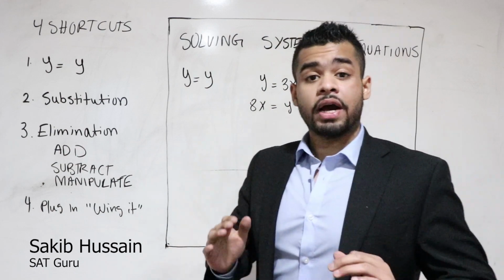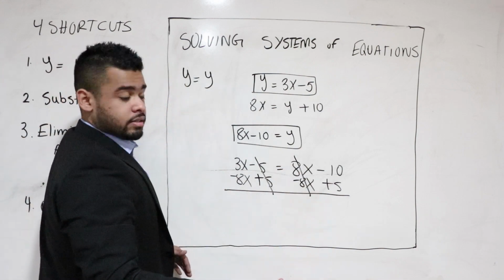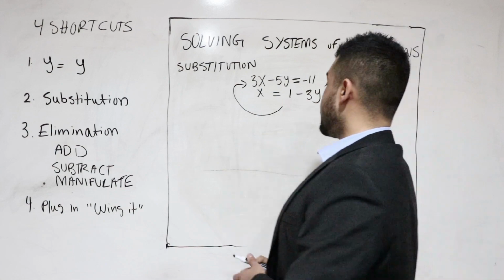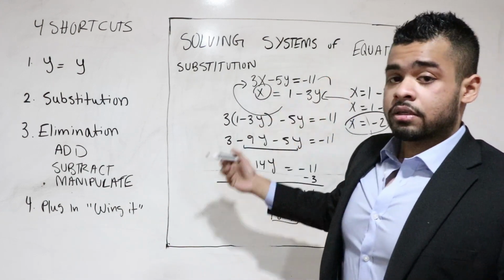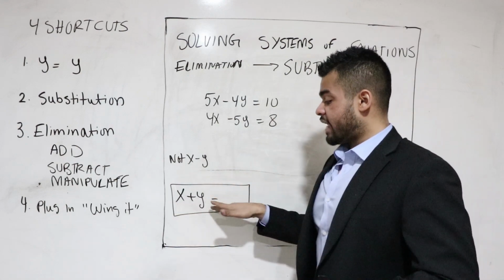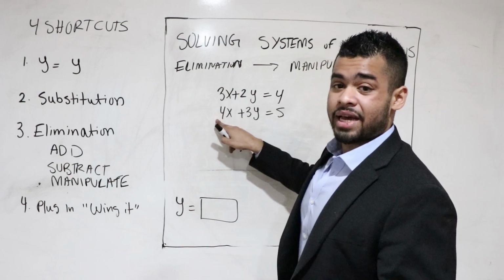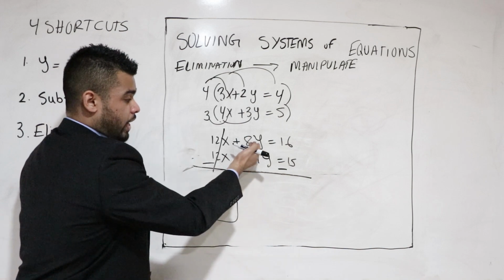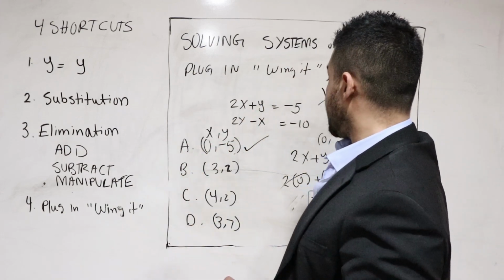Systems of Equations by Elimination and Substitution | Algebra Basics | SAT Math - Lesson 1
This Video will show you how to solve systems of equations in 4 different ways. Questions regarding systems of equations are guaranteed to come on the SAT.

SHORTCUT #1 (y=y)
You will get the variable y alone in both equations and then set them equal to each other.

SHORTCUT #2 (Substitution)
You will plug in the value of one variable into the second equation.

SHORTCUT #3 (Elimination : Add, Subtract & Manipulate)
You will simply add or subtract the equations to get the value of x+y or x-y.

Finding 1 Variable such as x or y : To manipulate, you have to multiply both equations by the opposite number to get the same identity. After getting value of both top and bottom to be same, you can subtract to find the value of your desired variable.

SHORTCUT #4 (Plug in or "Wing It")
You can just plug in the solution coordinates to see if the left and right side of the equation are equal. When they are equal, you have found the right coordinate such as (3,4).